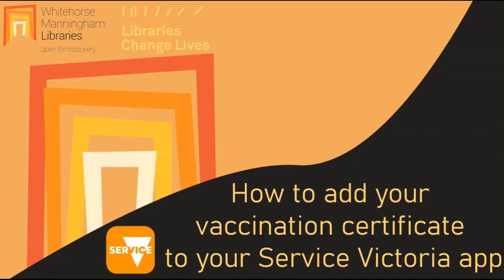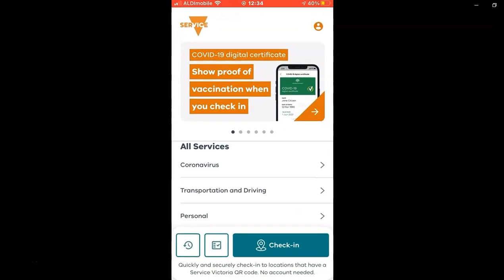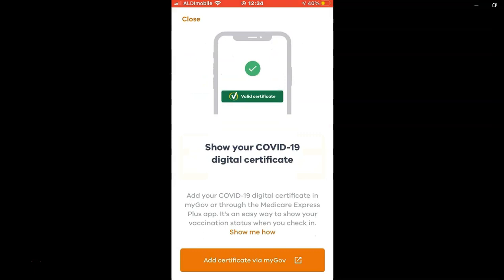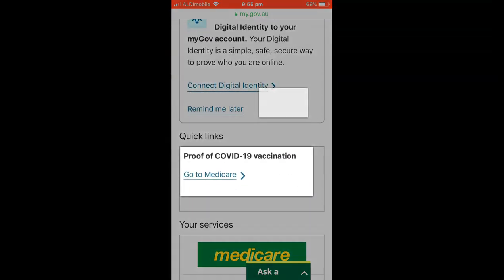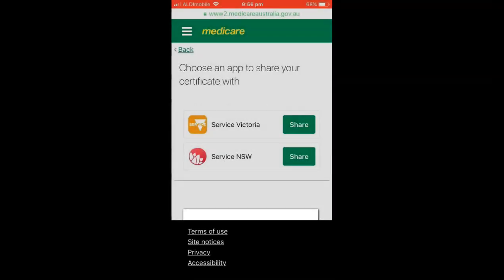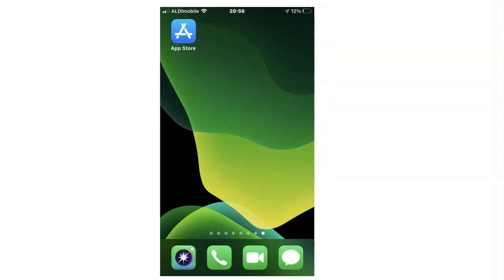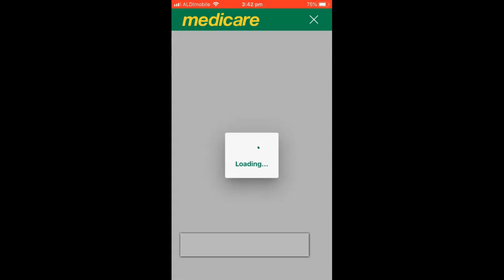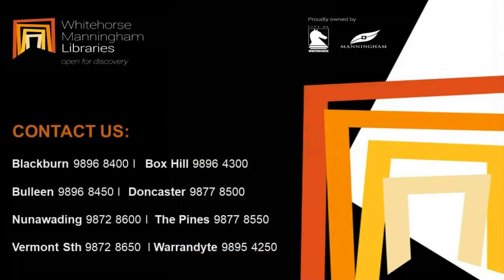Adding Vaccination Certificate to the Service Victoria app- How to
Learn how to add your COVID-19 vaccination certificate to your Services Victoria QR Code reader  app.